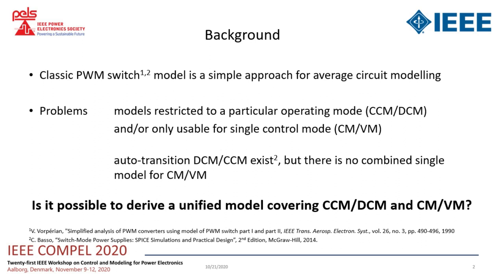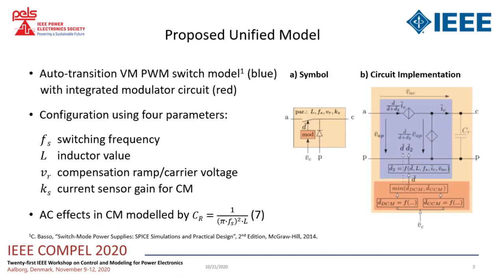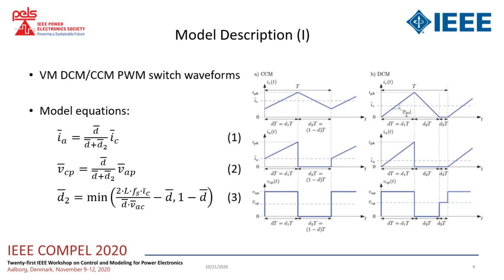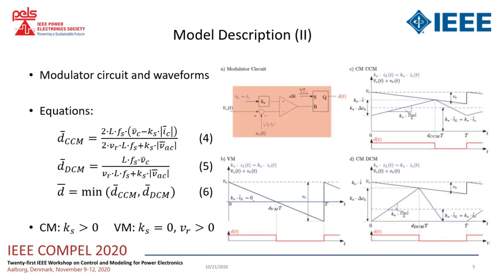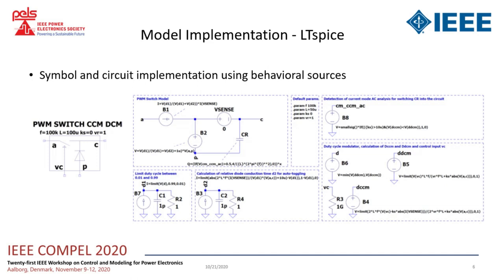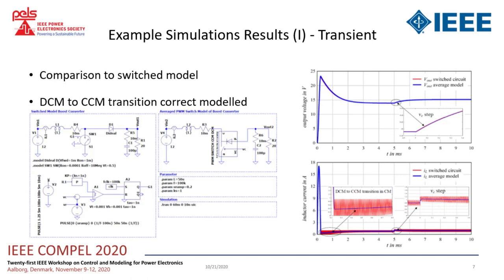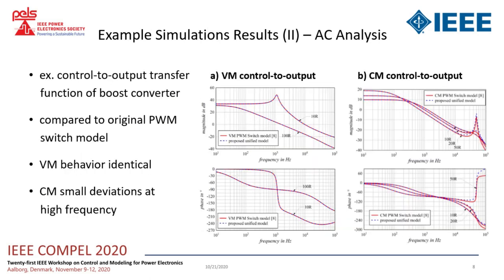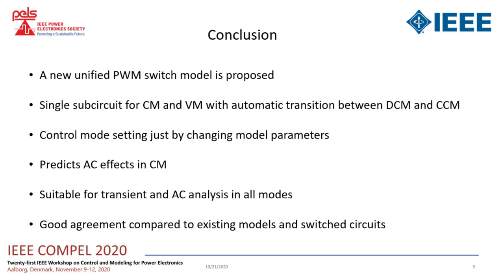A Unified PWM Switch Model for Current- and Voltage-Mode Control with Automatic DCM/CCM Transition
Commented PPT slides, originally presented at the digital COMPEL 2020 conference (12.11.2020).

Abstract: A PWM switch model for simulating and analyzing fixed frequency operated dc-dc converters, which covers at the same time current- and voltage-mode control, and can auto-transition between discontinuous and continuous conduction mode, is proposed. It is based on the classic PWM switch model for voltage-mode operation, with an additionally integrated duty cycle modulator. In this form, the model always has the same four terminals, and the different operating modes are set up by just changing parameters. Therefore, the same simulation model can be used for different control and operating modes. The proposed model is suitable for dc, small-signal ac, and large-signal transient simulations in programs such as SPICE. Besides model derivation, its verification is provided by comparing transient and small-signal simulations against other average and switching circuit models.